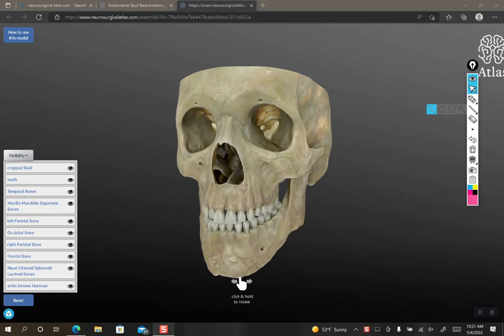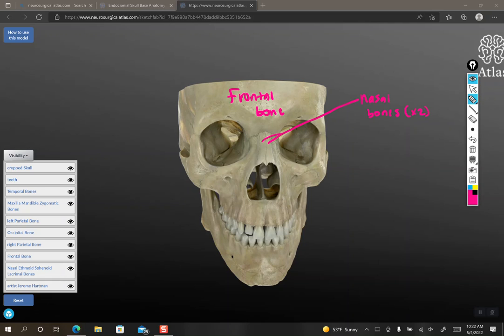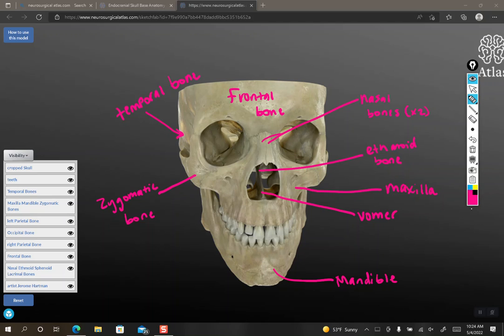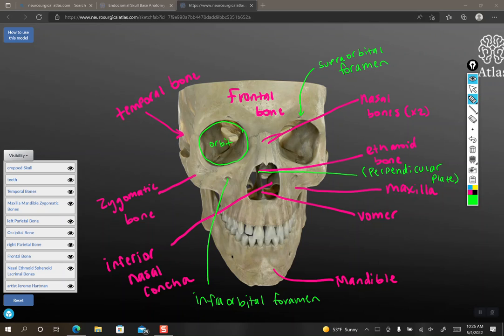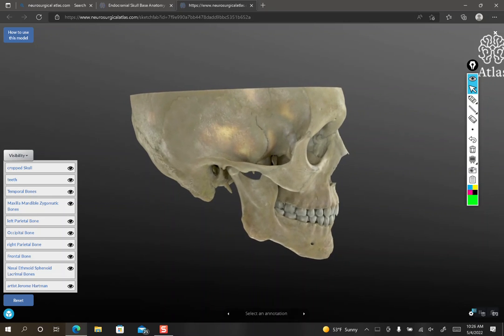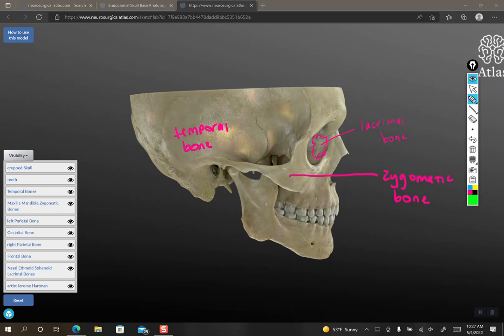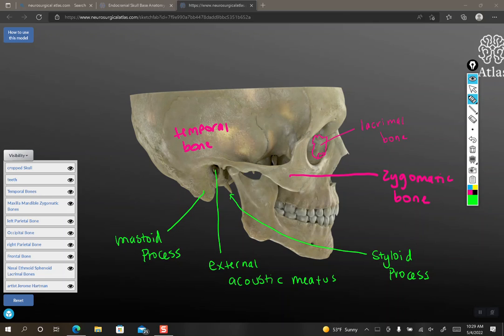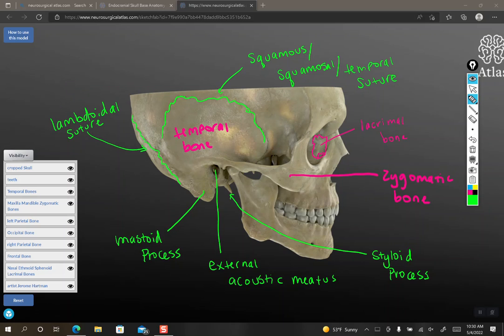articulated skull anatomy part 1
This is part one of a video that shows some endocranial and exocranial anatomy of the human skull. Because this is for BIOL& 241 at Clark College the list of features discussed is NOT exhaustive (doesn't include everything).
This video shows the anterior and latera views of the skull, the next will show the inferior features and those you can see with the calvarium removed.